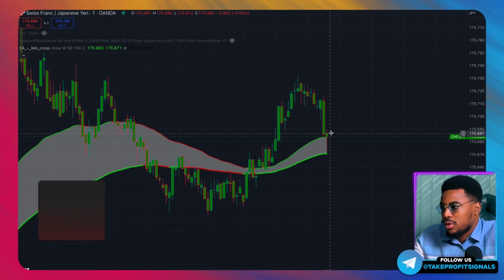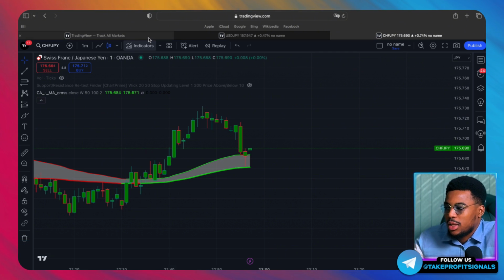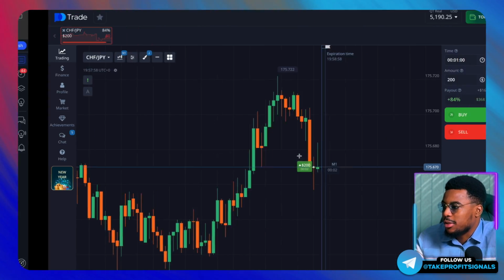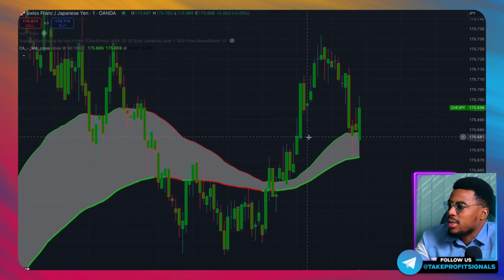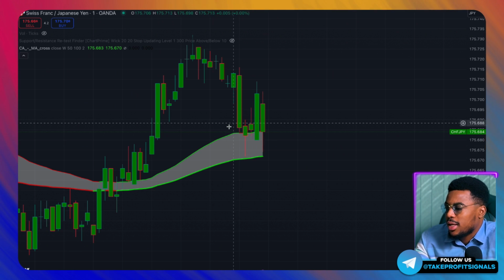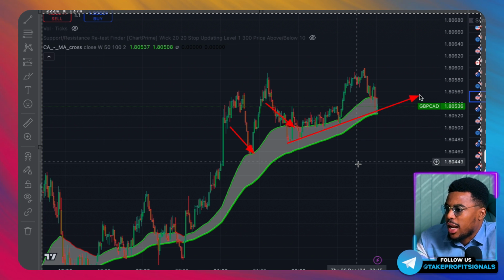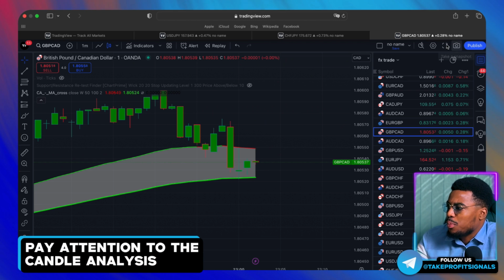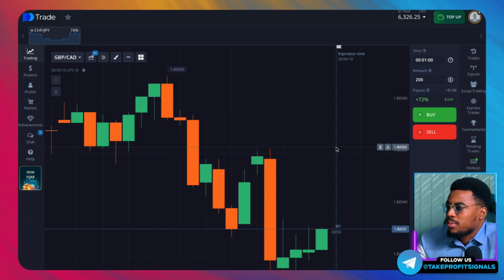My Daily Pocket Option Trading Routine: How I Turn Small Trades into Big Wins (Step-by-Step)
In this video, I’ll take you through my daily trading routine on Pocket Option, where I turn small trades into big wins with a proven strategy. From 3 PM to 4 PM, I focus on high-volatility periods, combining Japanese candlestick patterns, moving averages, and market analysis to achieve consistent profits.

Join my Telegram channel for daily updates, trading strategies, and more

🔍 What You’ll Learn:

✅ How to set up your trades using candlestick analysis for precise entries.
✅ The best technical indicators to use during high-volatility sessions.
✅ How to identify key support and resistance levels for confident trades.
✅ Risk management techniques to protect your capital while maximizing profits.

📊 Step-by-Step Breakdown with Timestamps:

[00:00 – 00:39] Introduction: My daily trading routine and goals.
[00:39 – 01:16] Setting up trades with candlestick analysis.
[01:16 – 01:57] Using a timer for precise trading during high volatility.
[01:57 – 02:38] Selecting the best assets and tools for success.
[02:38 – 03:21] Applying moving averages and breakout strategies.
[03:21 – 04:04] Identifying key support and resistance zones.
[04:04 – 04:40] The role of technical analysis in my strategy.
[04:40 – 05:19] Using candle patterns for real-time decision-making.
[05:19 – 06:04] Managing risk and catching trends effectively.
[06:04 – End] Final trades and the power of short time frames.

💡 Why This Video is Important:

This tutorial is perfect for anyone looking to improve their binary options trading strategy, especially on Pocket Option. Whether you’re a beginner or an experienced trader, my daily routine will provide actionable insights to help you grow your account consistently.